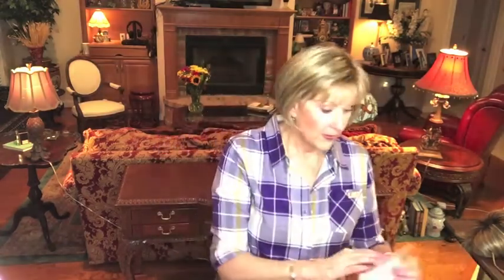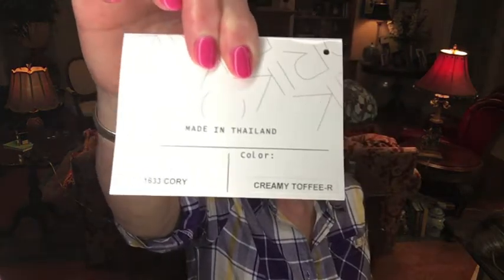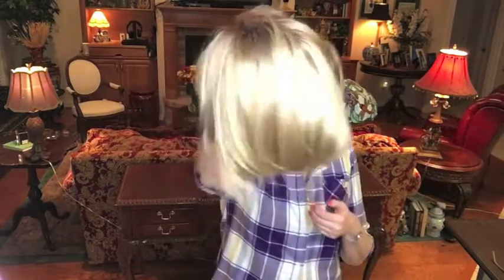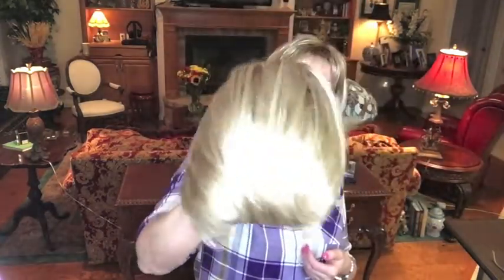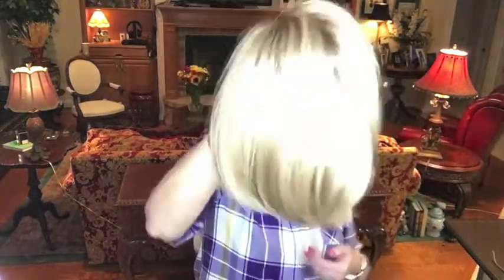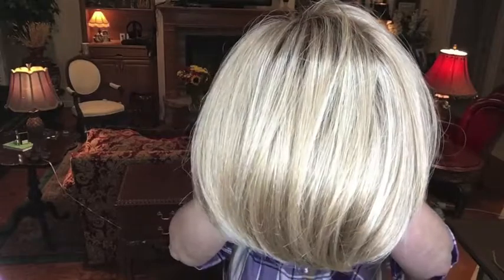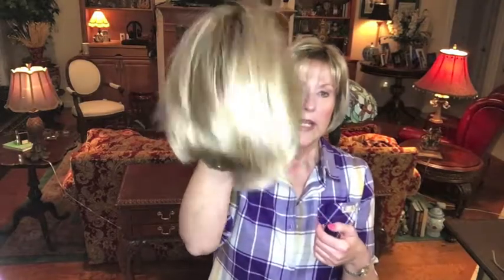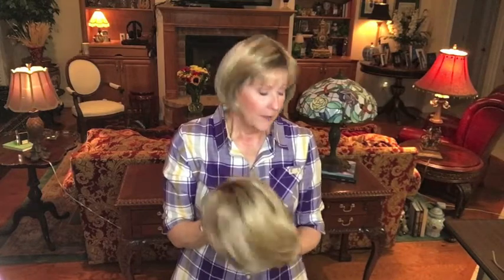Noriko CORY wig review | Creamy Toffee R | CRAZY WIG LADY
My first wig, Cory by Noriko! A short and sassy bob!

Sorry for the glaring lights, I had to use my ring light due to the weather outside and no natural lighting!

My stats:
Head Circumference: 21 1/4"
Ear to Ear: 12 1/4"
Front to Back: 12 1/2"
Hairline to Bottom of Chin: 9"
Forehead: 2 1/4"